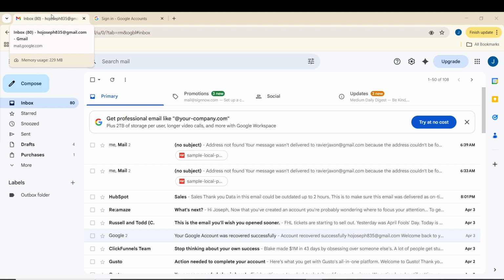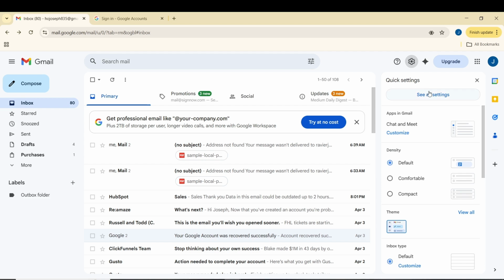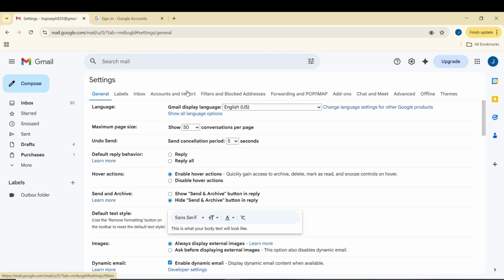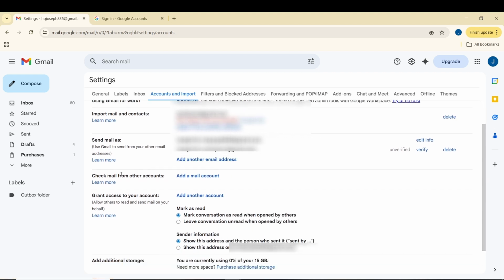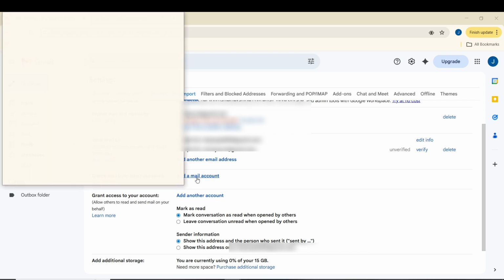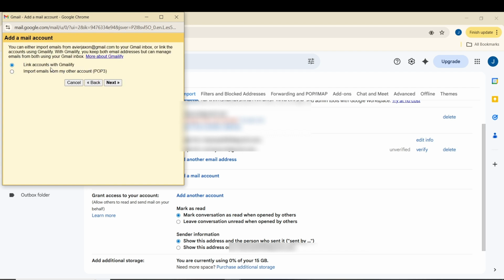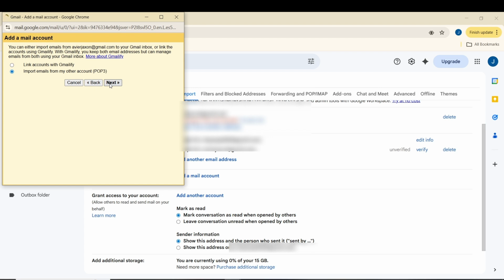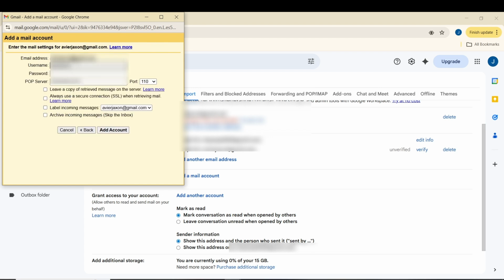How To Create A Business Email In Cpanel And Use I [2026 Guide]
In today's video we cover: How To Create A Business Email In Cpanel And Use It, Create cPanel Email, Business Email Setup, cPanel Email Configuration, Domain Email Address, Professional Email Setup, cPanel Tutorial, Webmail Access, How to Use cPanel Email, cPanel, Business Email, Web Hosting, Email Management, Domain Management, Professional Branding

-Google Drive
-Google Meets
-Google Sheets
-Google Chrome
-Google Forms
-Google Gmail